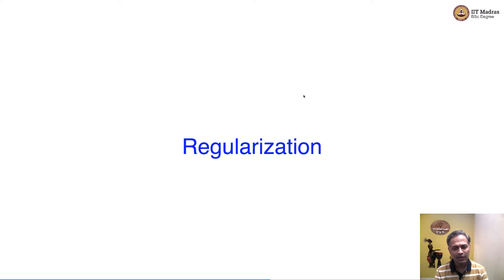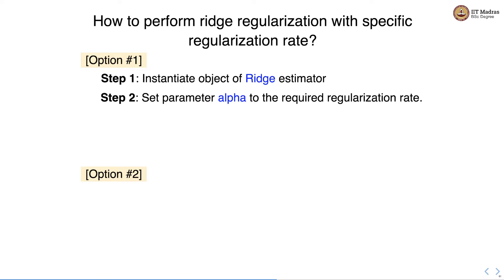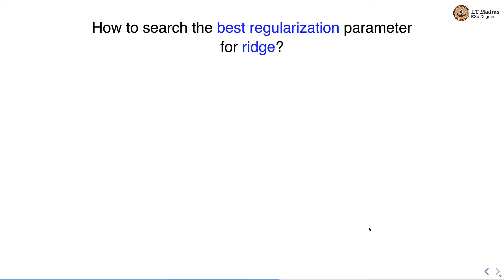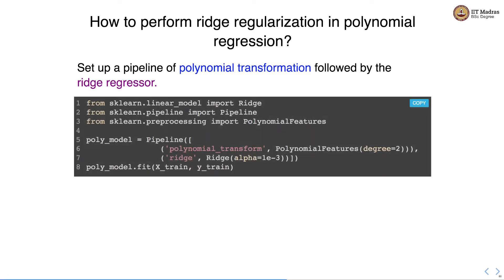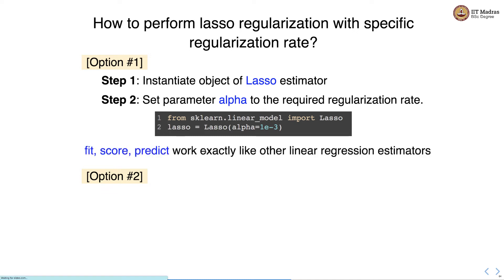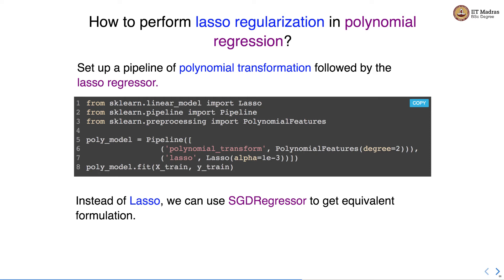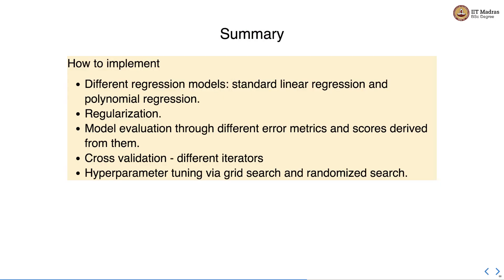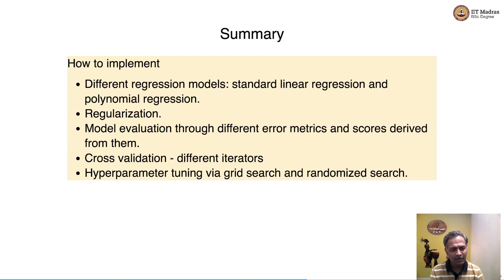Regularization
L1 and L2 Regularization, Ridge and Lasso, Elasticnet, Using different regularization technique with regression